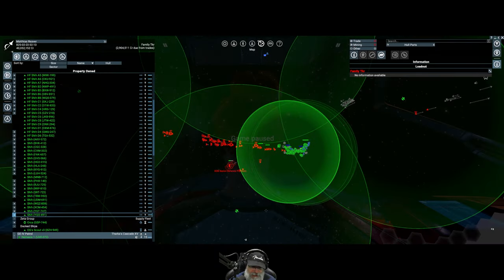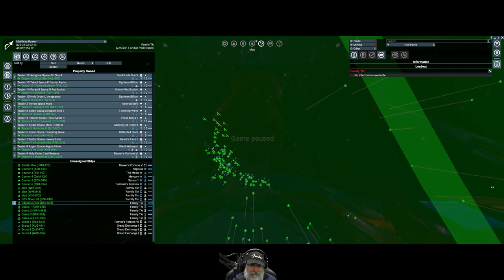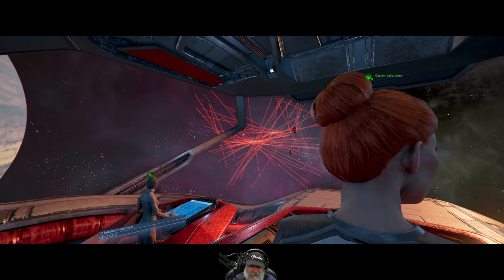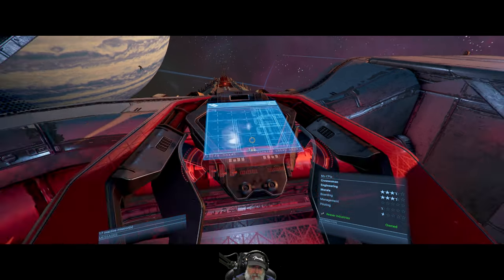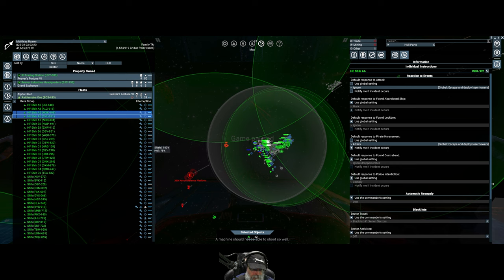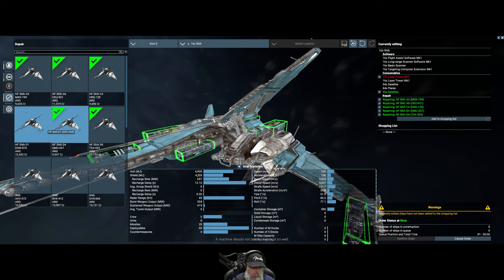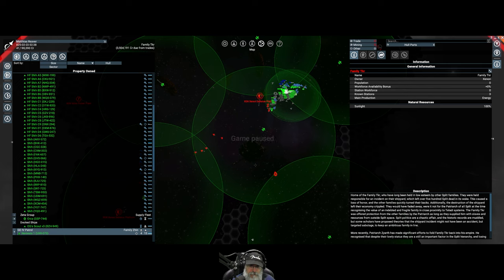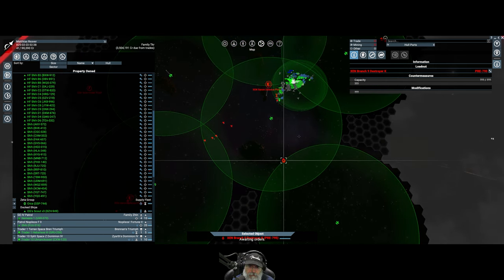X4 Foundations Space Simulator 6.00 | Young Gun Start | Episode 57